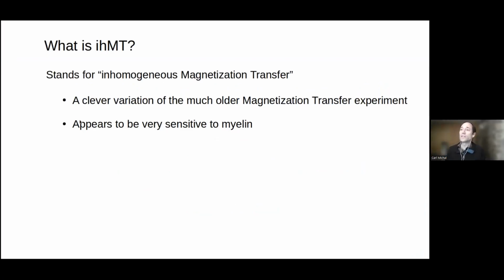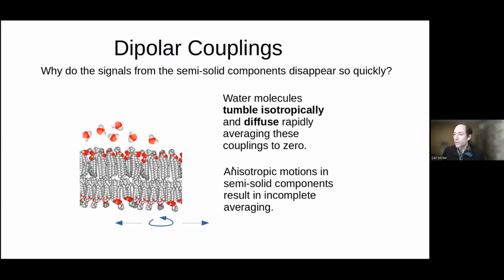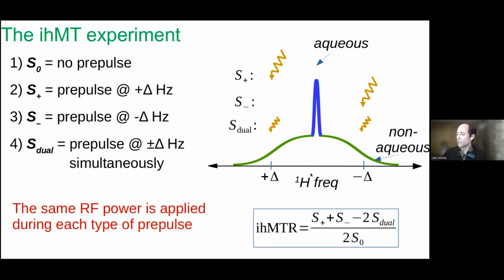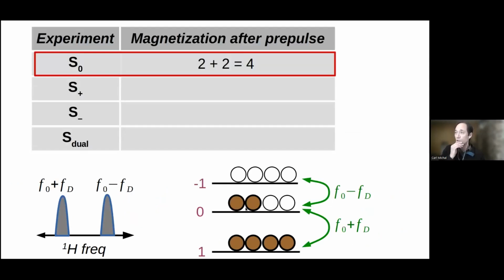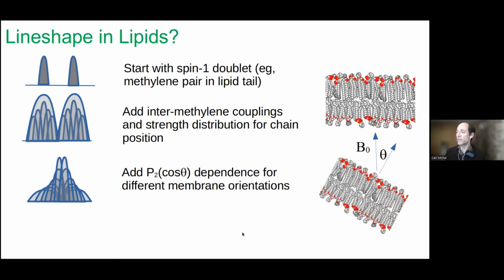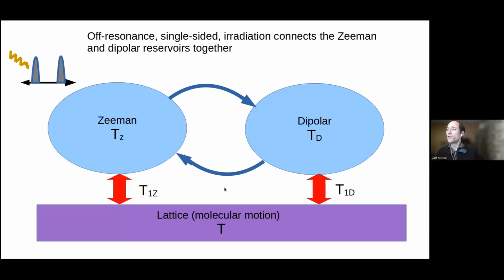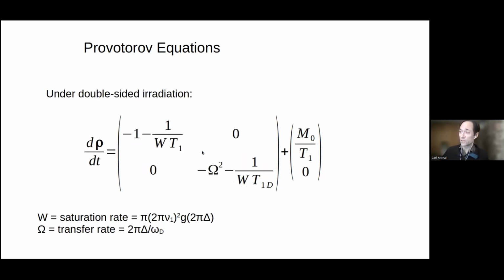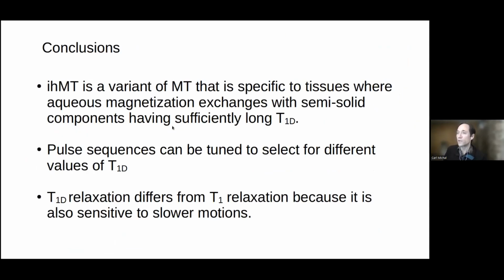Carl A. Michal - The physical mechanisms of ihMT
Validation of qMRI measurements (part 1) - Keynote talk

Biography: Dr. Carl Michal is a Professor in the Department of Physics and Astronomy at the University of British Columbia. He completed a PhD in Physics at Cornell University (1997) and proceeded to a post-doc at the National Institutes of Health (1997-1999). His research interests have focused on applications and instrumentation for NMR and MRI and include the development of low-cost devices for NMR and MRI at low and high-field, optical pumping in semiconductors, and understanding structure and dynamics in a wide variety of materials. Current research focuses on understanding and developing contrast mechanisms for the study of myelin in vivo.

Abstract: Inhomogeneous Magnetization Transfer (ihMT) is a relatively new technique that shows a promising specificity for myelin. The technique itself is a variation of the well-established Magnetization Transfer experiment which has long been used to probe the abundance of semi-solid tissue components. ihMT builds on this technique but is sensitive to T1D, the dipole order relaxation time, of the semi-solid components. This talk will focus on an understanding of the physics underlying ihMT with a view towards in vivo applications.

Organizing Committee